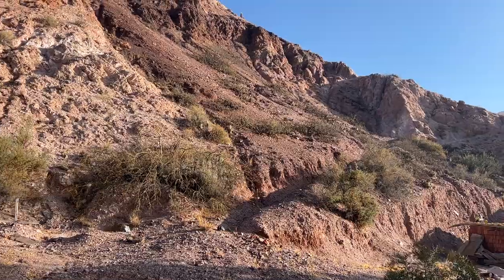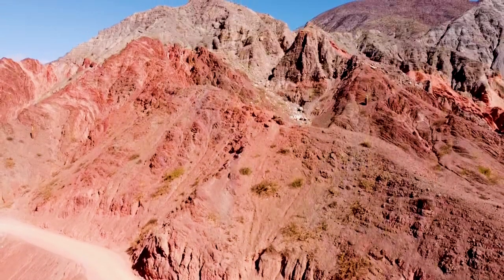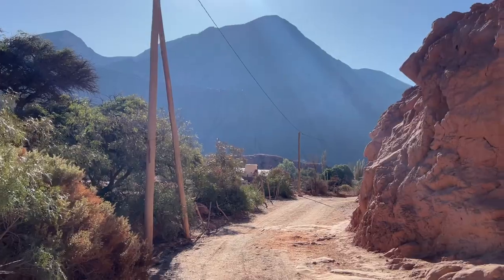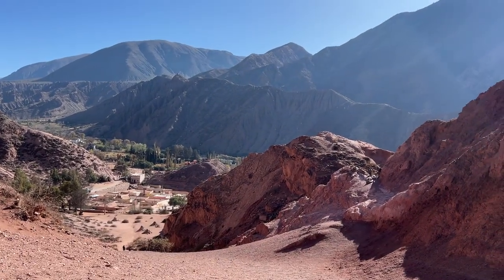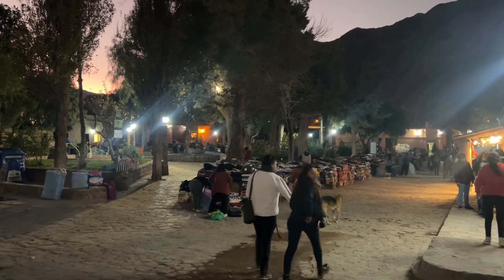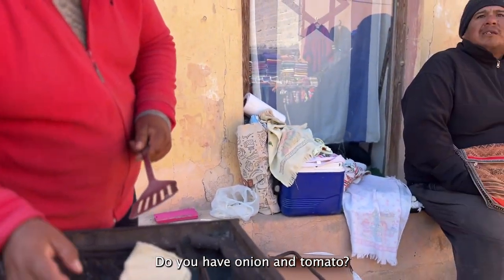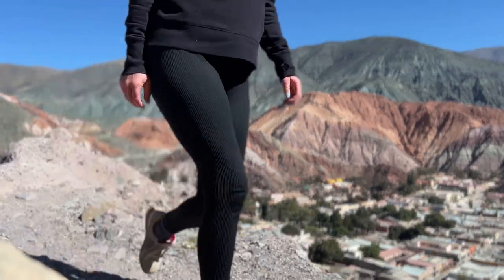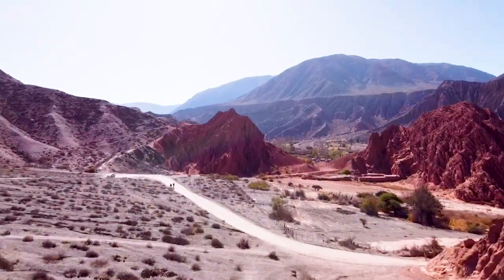Discover The Beauty And Mystery Of Cerro De Los 7 Colores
The town of Purmamarca, in the province of Jujuy, is an absolutely magical place surrounded by red rocks and rainbow mountains. This video highlights all the best spots to get the best views!

The Cerro de los Siete Colores (Hill of Seven Colors) in Purmamarca, Argentina, is a popular destination for hikers and nature lovers. The hill is famous for its rainbow-colored slopes, formed by the different layers of sedimentary rocks. The hiking trail offers a challenging yet rewarding experience, with breathtaking views of the surrounding mountains, valley, and the town of Purmamarca. The best time to hike Cerro de los Siete Colores is during the morning or late afternoon, as the sun's angle enhances the hill's colorful hues. A hike to Cerro de los Siete Colores is an experience that should not be missed by anyone visiting Purmamarca.

➣ Wanna chat?
➣ Did I help you out?

🌎 I'm now on TikTok: @nickipoststravelstuff

Chapter Breakdown
0:00 - Early Morning Purmamarca
1:06 - The Hike Begins
3:10 - Mirador
3:59 - Hidden Peak & Valley
5:21 - Back to Purmamarca
6:18 - Plaza Cafe
6:40 - Iglesia Santa Rosa de Lima
7:08 - Tortillas Rellenas
8:06 - View Across the Highway
9:53 - Red Mountain at 3pm